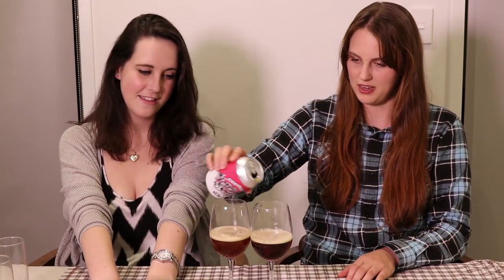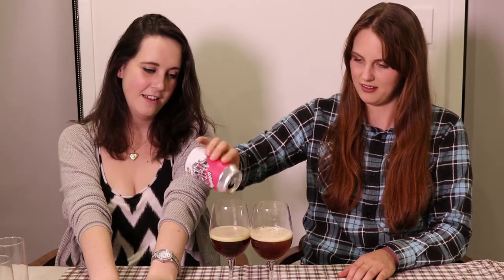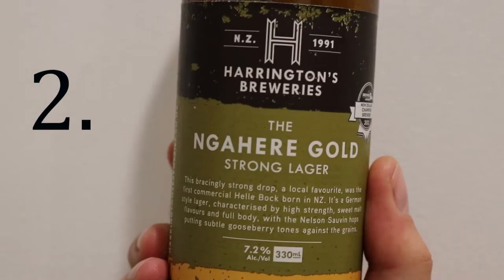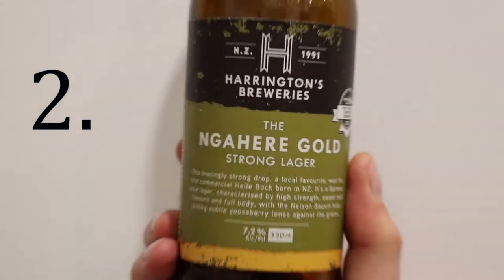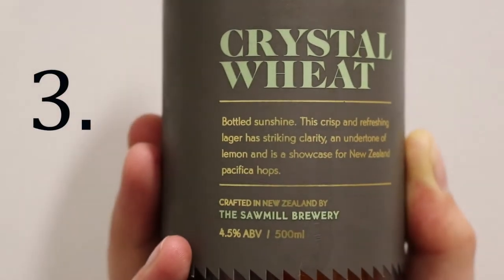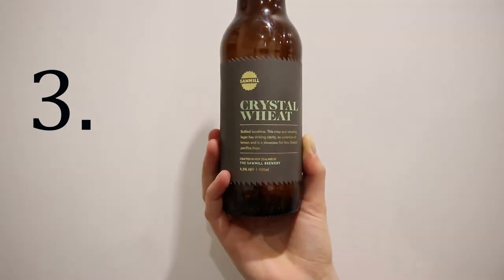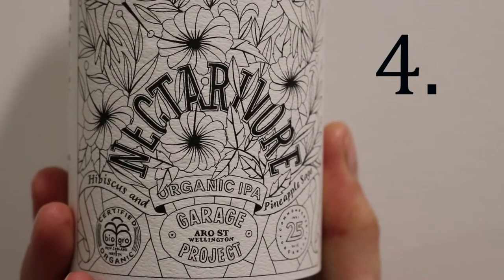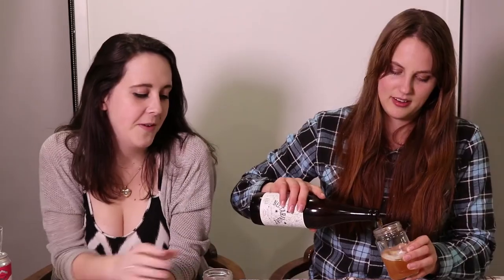Crafty Girls Beer Review: Urbanaut, Harrington's, Sawmill, Garage Project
Four New Zealand beers lovingly tasted and ruthlessly reviewed by two New Zealand gals.

This week we're drinking:

Urbanaut Red IPA
Harrington's Ngahere Gold Strong Lager
Sawmill Crystal Wheat Lager
Garage Project ORGANIC Nectarivore